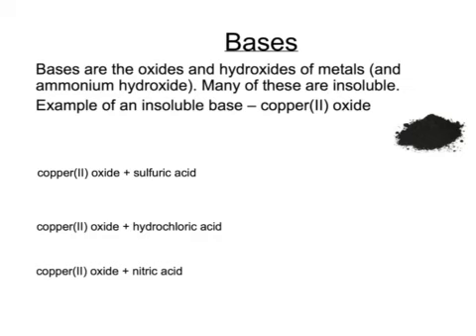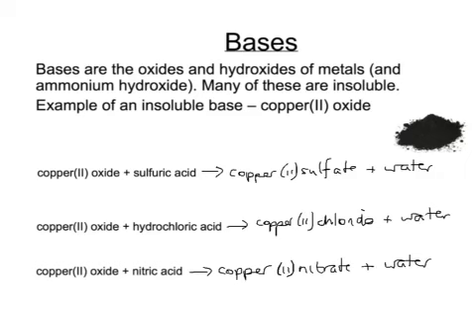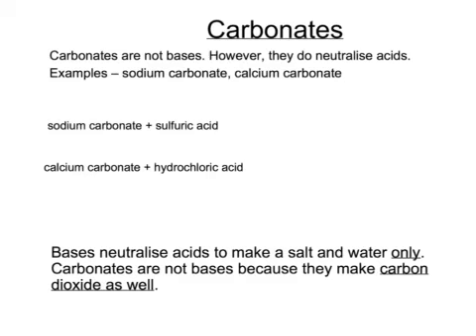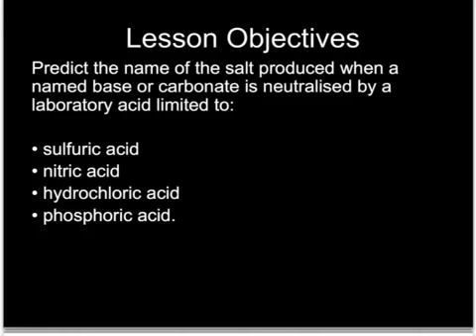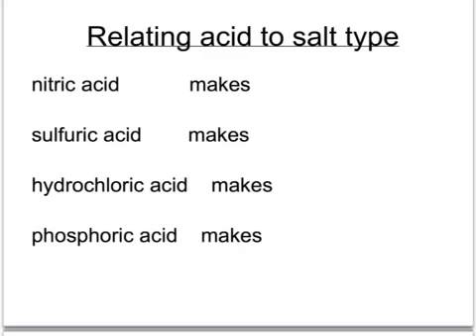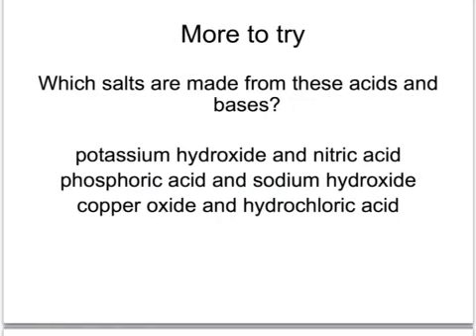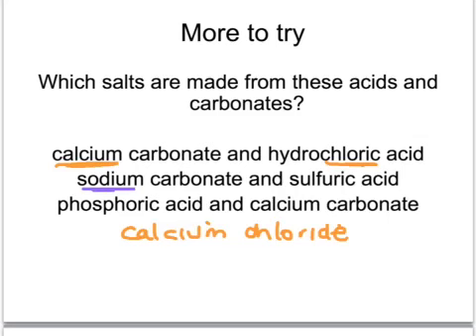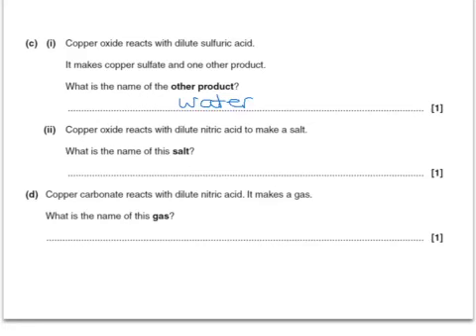OCR Gateway B C2 Neutralisation By Bases And Carbonates (Foundation)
Tutorial which looks at the reactions between acids and bases, and acids and carbonates, to make salts.